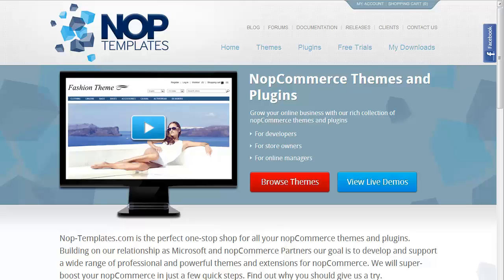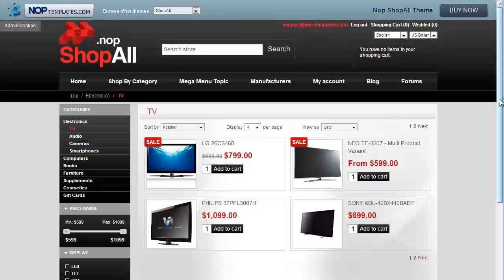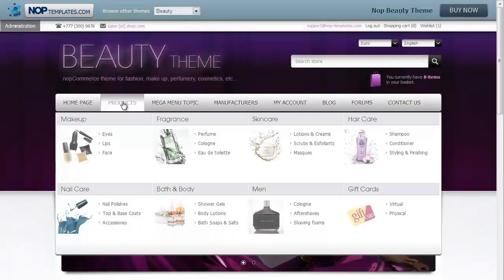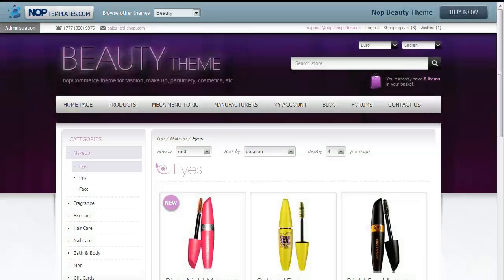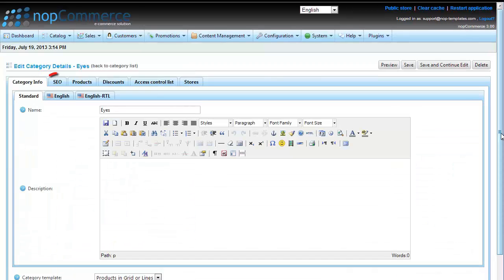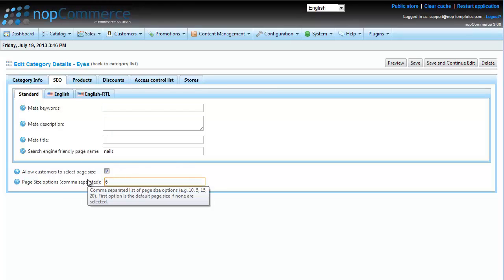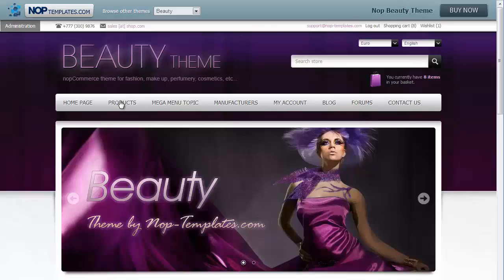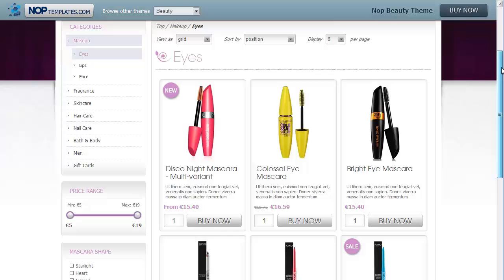How to set the number of products shown per page in a nopCommerce category.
This video illustrates how to set the default view mode in nopCommerce. For demonstration purposes we use the Nop Beauty Responsive Theme developed by Nop-Templates.com